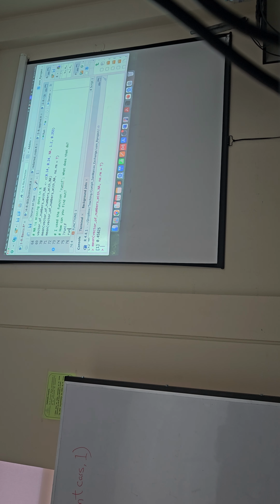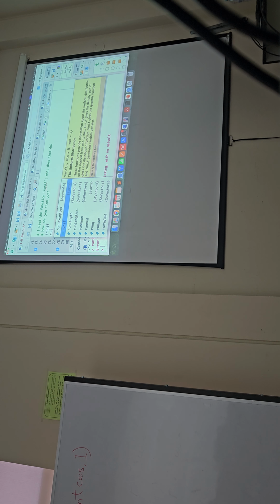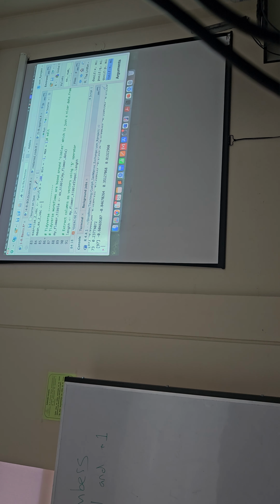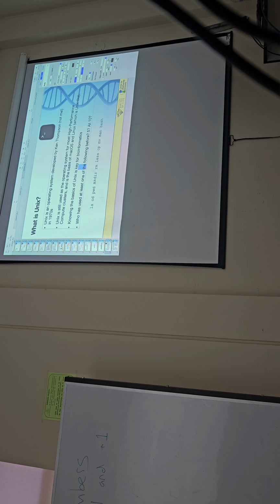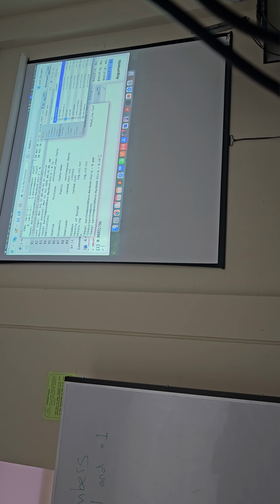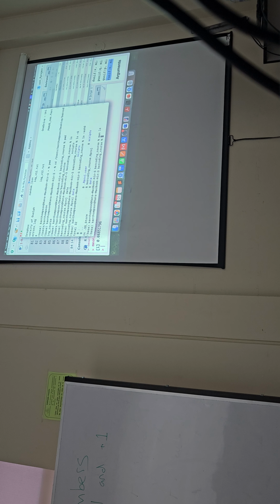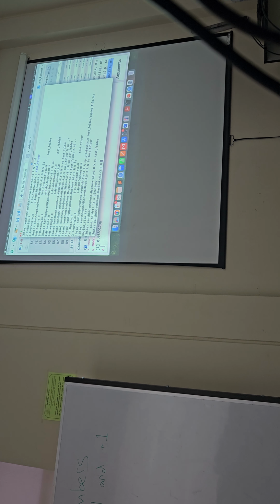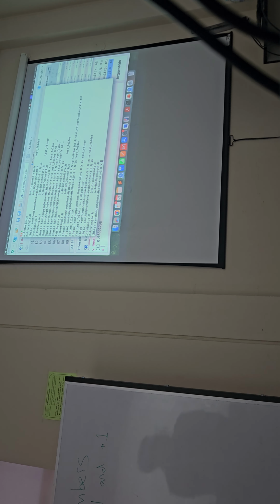metabar lunes 21 s7 t